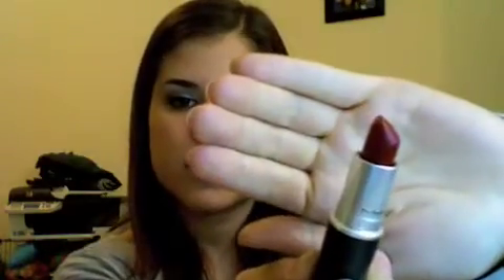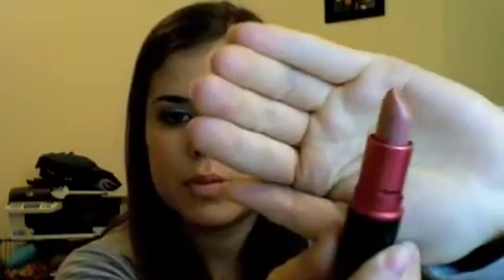What's in my bag?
Dive into the chaos that is my daily bag!